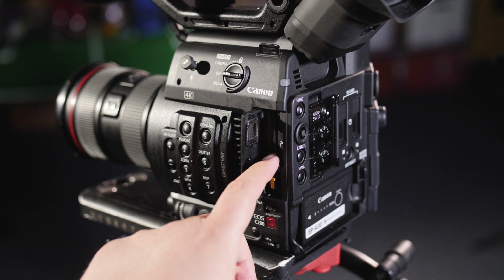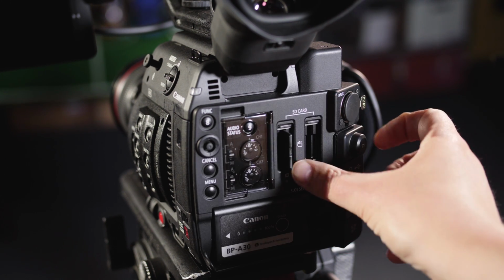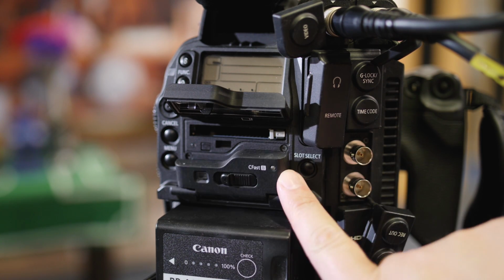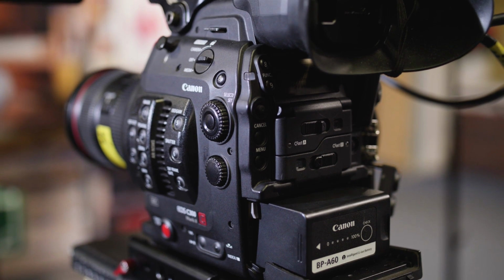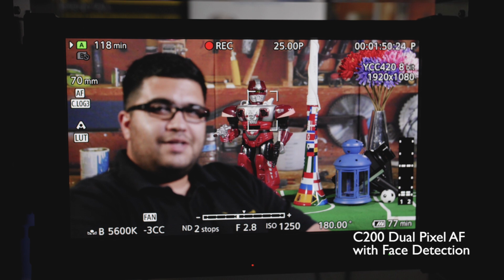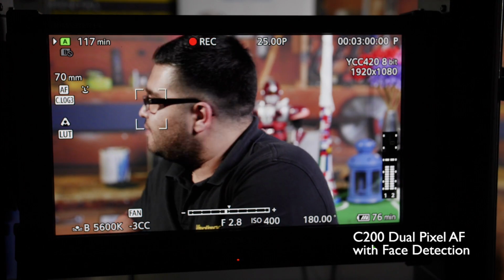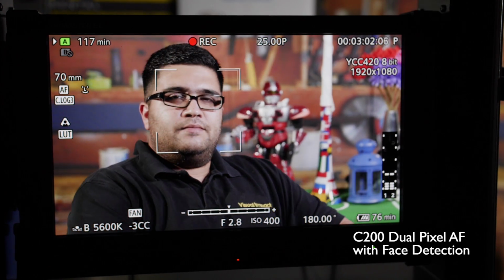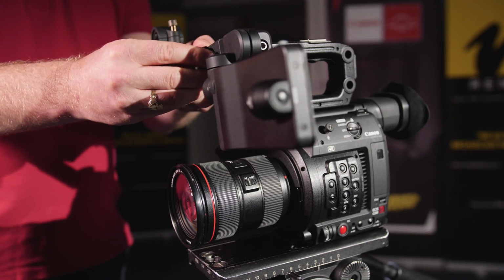Canon C200 Hands-On Review and C300 II Features Comparison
In this video we'll go over the main differences and similarities between the Canon C200 and C300 MK II. Note that all footage in the video was shot in either UHD or Full HD in the MP4 format on a pre-production Canon EOS C200 camera that was kindly provided to us by Canon UK.

Canon also asked us not to shoot any 4K Raw footage, hence why sadly we can only show UltraHD MP4 and Full HD slow motion footage in this video. Once we get our hands on a finished, production model later in the Summer, we will post a 4K Raw sample video.

We would like to thank Barry from Canon UK for helping out with the video and answering our questions.

Get the Canon C300 Mark II (with 24 months 0% Financing and £1,000 instant cashback)